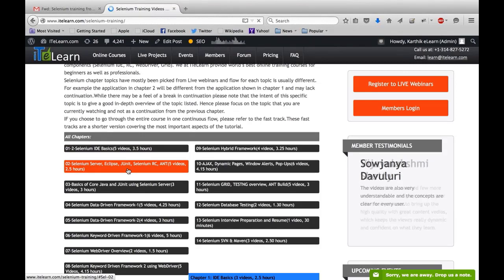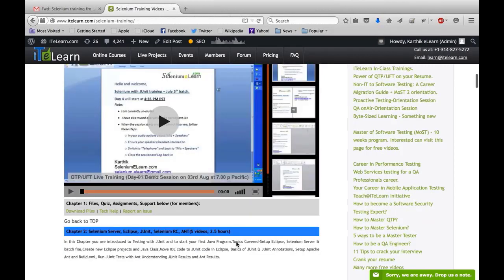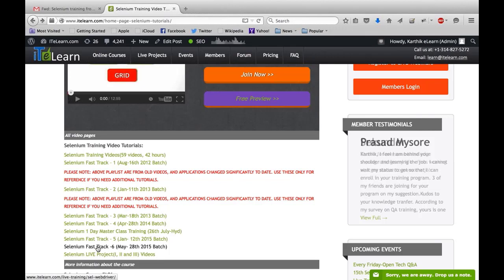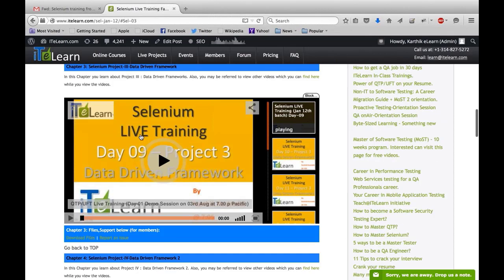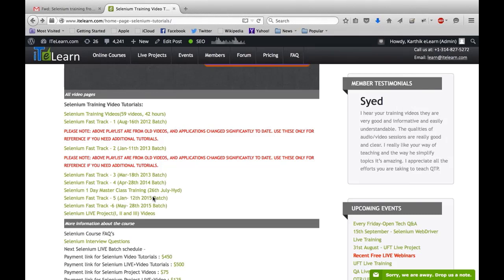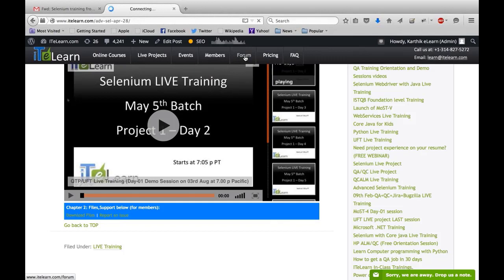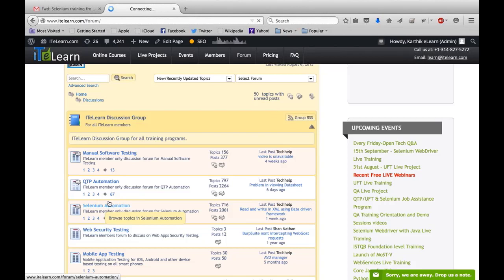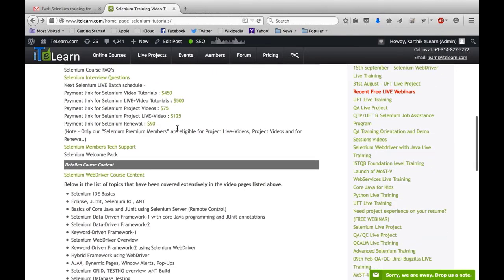selenium automation testing | Hire a Selenium tester for rupees 300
Selenium Automation -  | selenium automation testing tutorial |
selenium tutorial for beginners | what is selenium?
selenium as an automation testing tool. freelance
careers in selenium automation testing. topic: how to develop a selenium hybrid automation framework from scratch..  performance  execution speed  and browser interaction of selenium is too fast than any other automation tool.
 integration of selenium and java using webdriver.